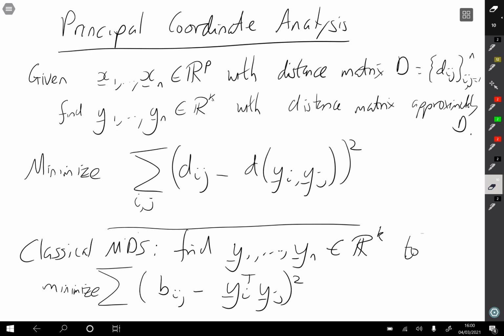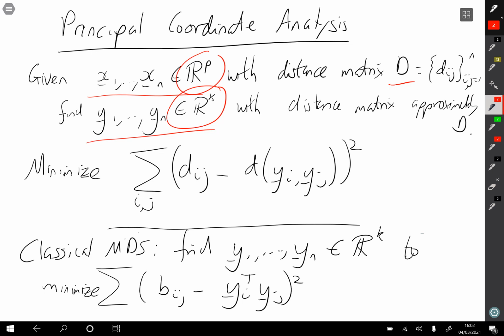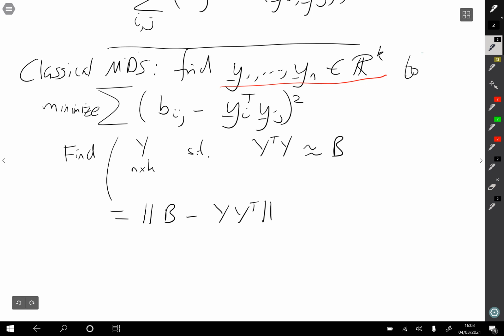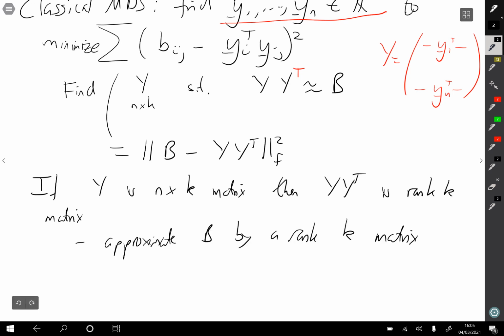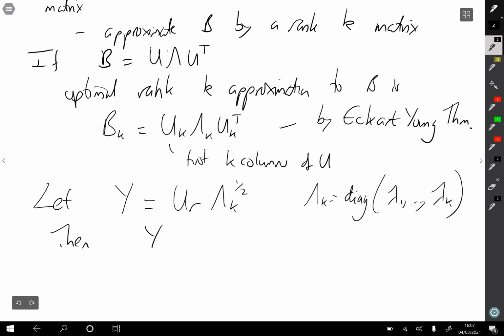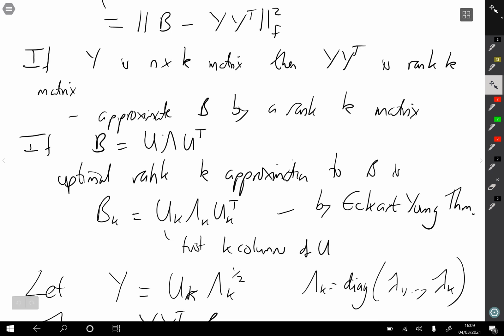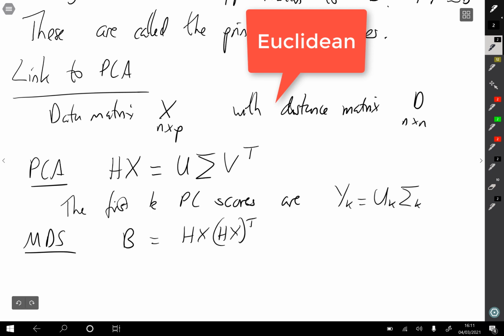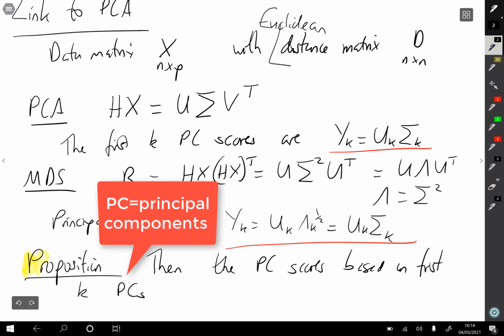Multivariate Statistics: 6.5 Principal coordinate analysis MDS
Chapter 6.5 Principal coordinate analysis MDS. We describe the link between PCA and MDS.